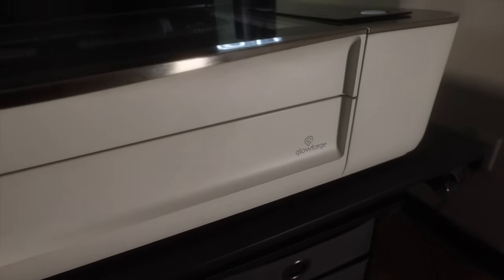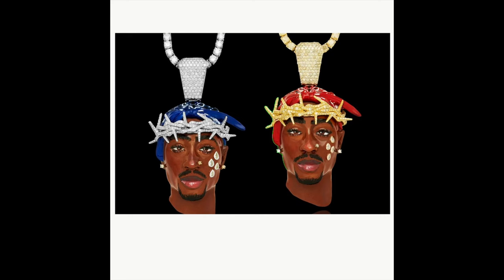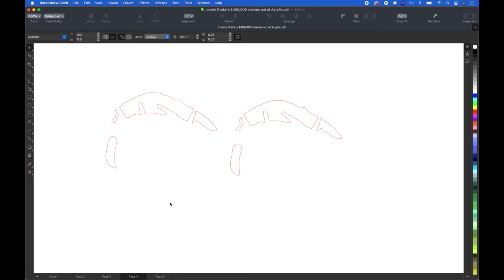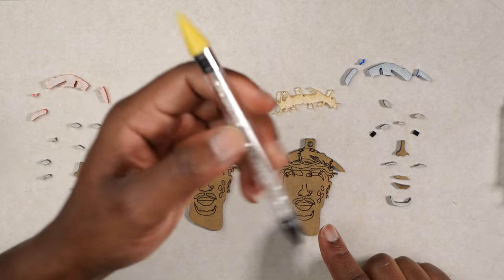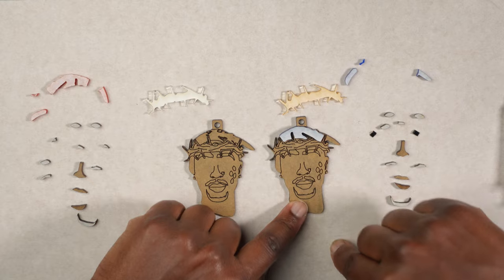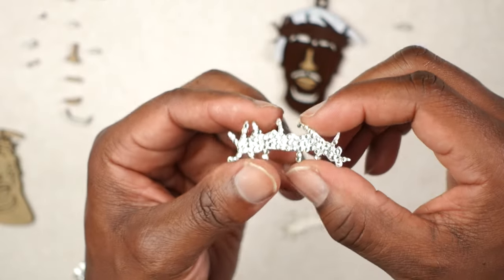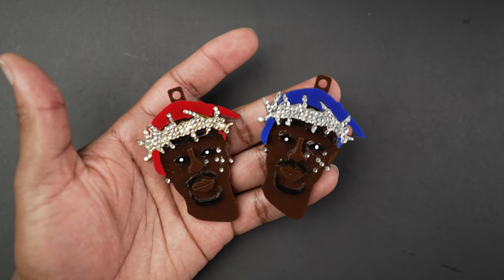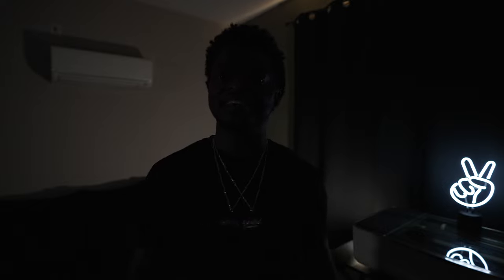I made Drakes's $600,000 Tupac Chains out of Acrylic!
In this project video I laser cut Drake's $600,000 Tupac chains out of acrylic using my Glowforge.

Send me stuff:
Troy the Maker